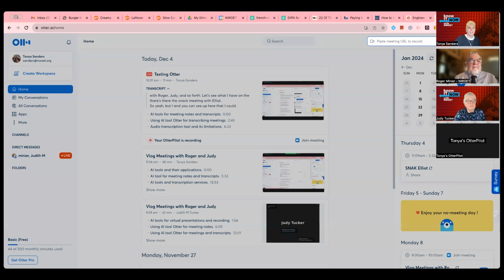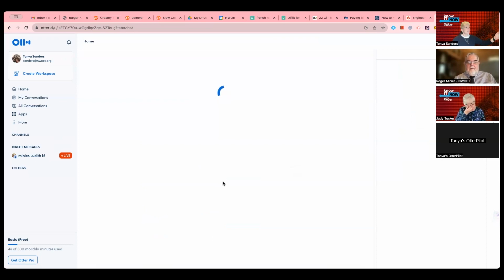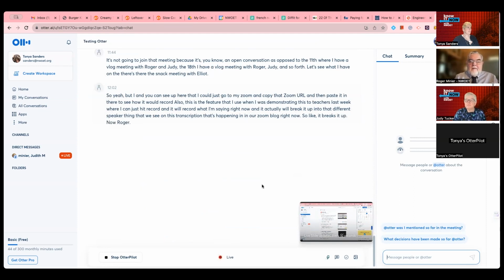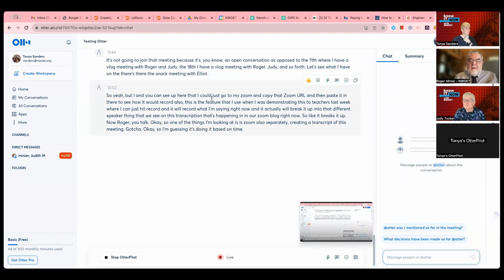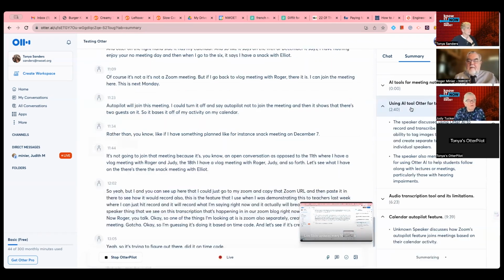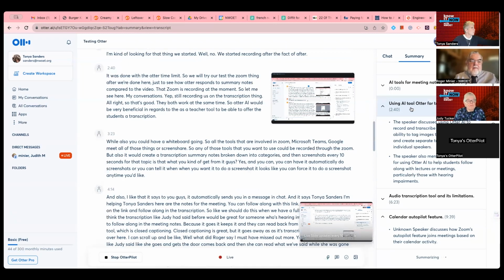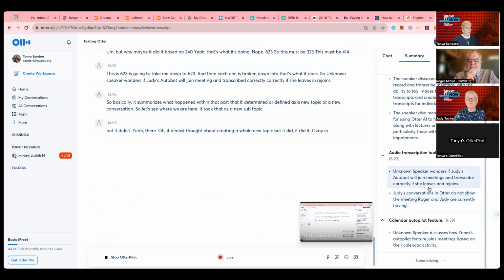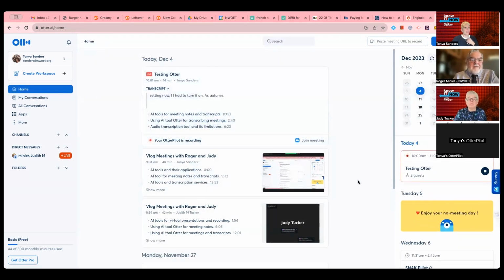Episode 47 Otter.ai Tested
Welcome to NWOET's weekly vlog hosted by Dr. Roger Minier, Dr. Tonya Sanders, and Judy Tucker, where we explore cutting-edge technology integration! 🌐 This week, we dive into the world of Otter.ai, testing its capabilities in our Zoom meetings. Join us as we uncover how Otter.ai enhances our communication and productivity in real-time transcriptions.